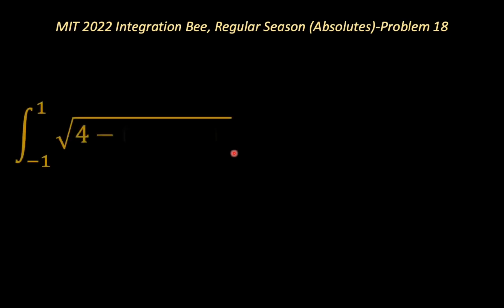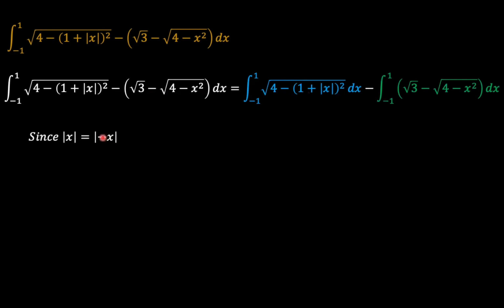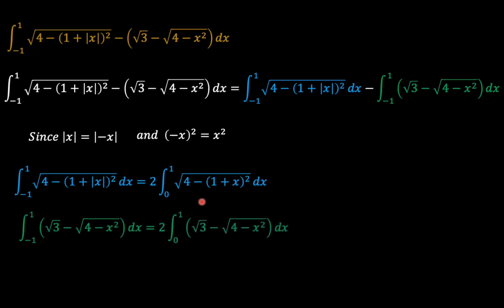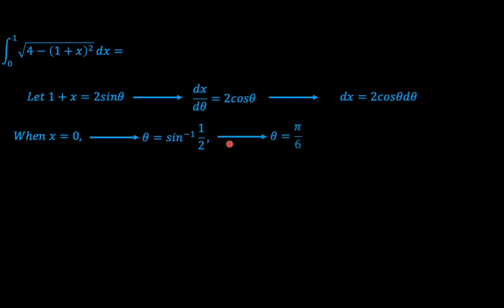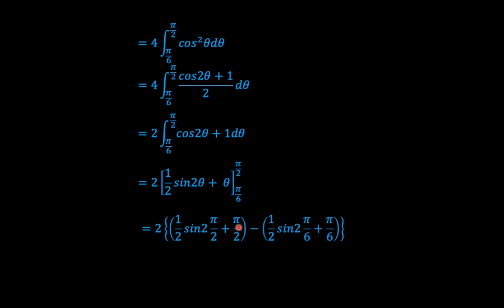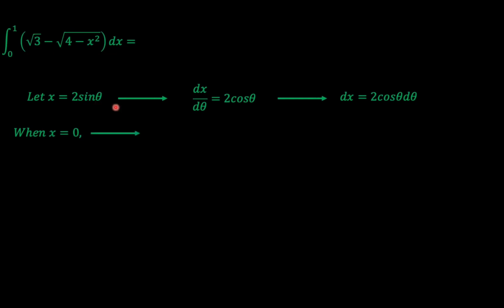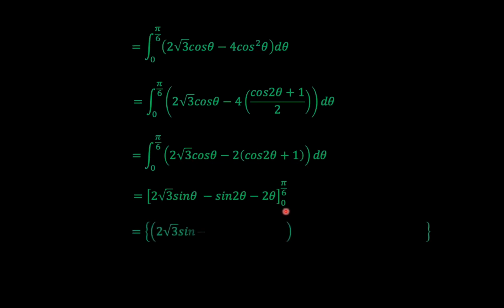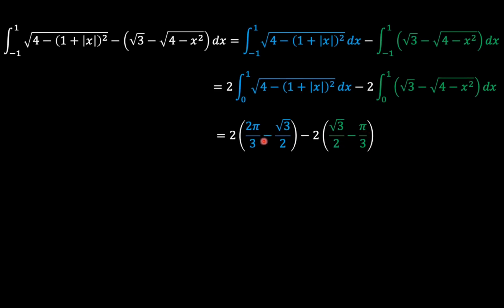MIT 2022 Integration Bee, Regular Season (Absolutes)-Problem 18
We solve a problem that involves absolute values of x. I hope you enjoy our version of the solution. Please, leave any questions you may have in the comment section. mit integration calculus mathematics maths.